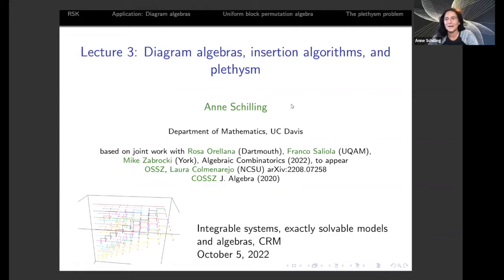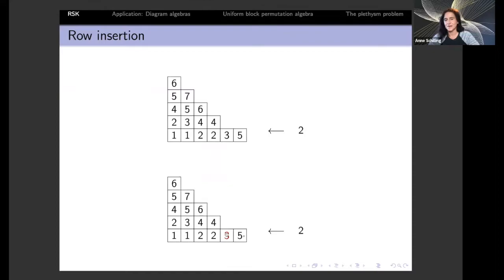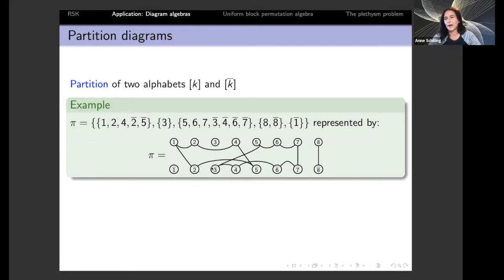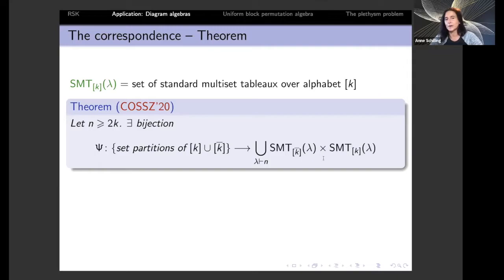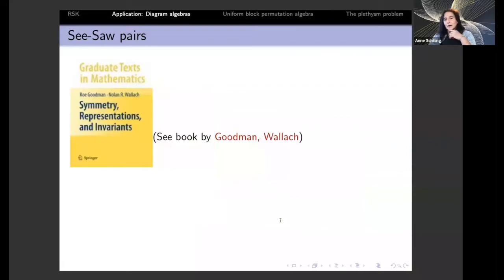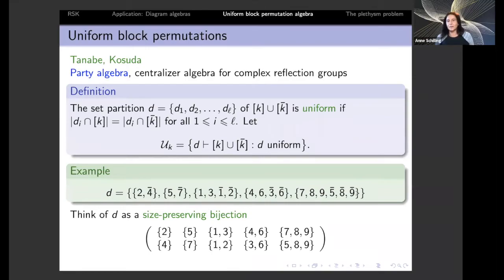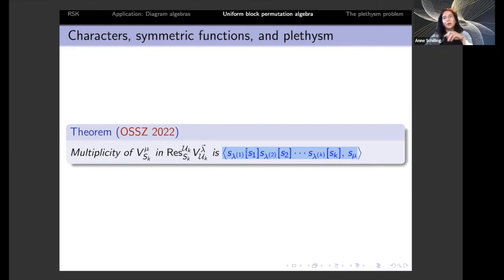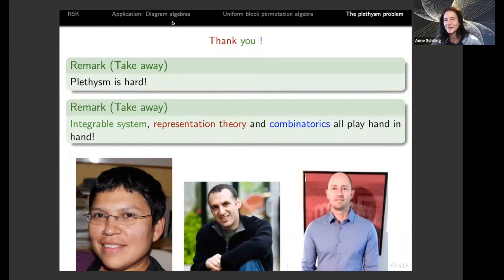Anne Schilling: Crystal bases in statistical mechanics, representation theory and combinatorics III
Atelier sur les Systèmes intégrables, modèles et algèbres exactement solubles/Workshop on Integrable systems, exactly solvable models and algebras : Septembre-Octobre/September-October 26-07

This course will serve as an introduction to various applications of crystal base theory. We will discuss the combinatorial definition of crystals and provide applications to symmetric functions and cyclic sieving.